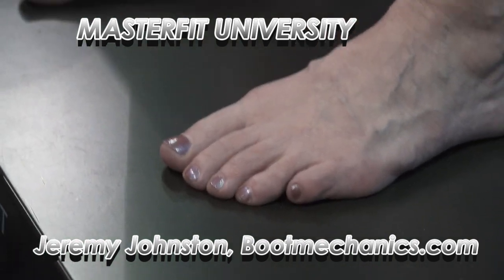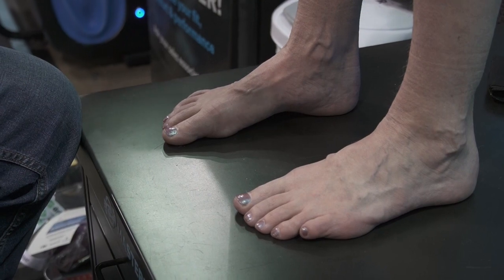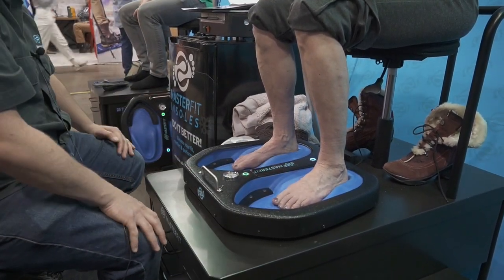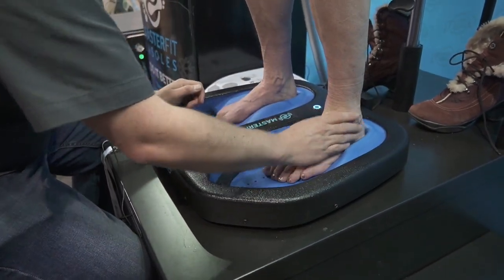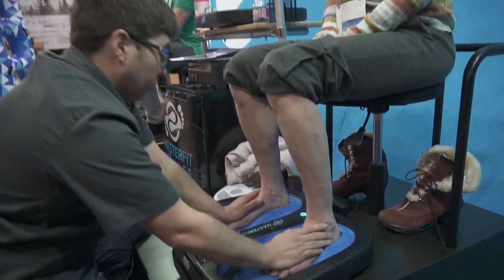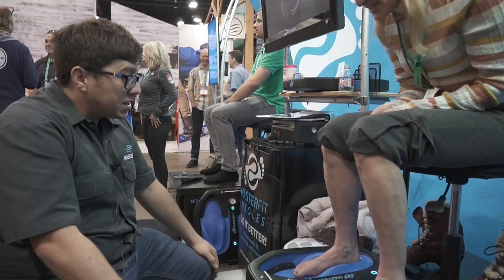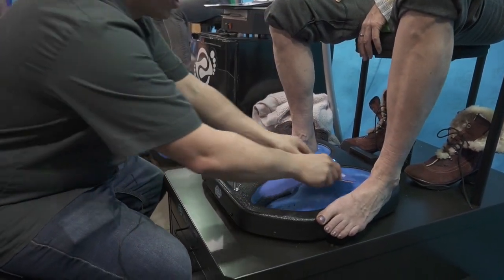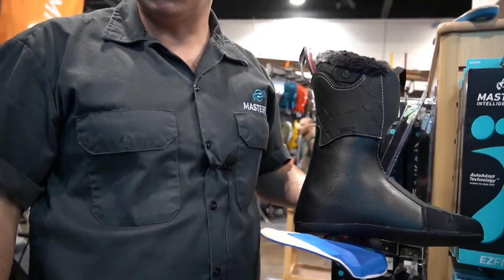Masterfit U- The Making of a Footbed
Skiboot fitting is serious science and it all begins with the right footbed. Just take that generic insole and toss it the minute you buy your boots, then prepare to take your skiing to a whole new level.
Masterfit University trains bootfitters around the world to make a custom insole that's backed by years of sports science. When you make a footbed for your own personal foot, you reduce fatigue and increase comfort, align your foot so that your ski will have a better chance of laying flat on the snow, and create a better connection for energy transfer between your foot and the ski.